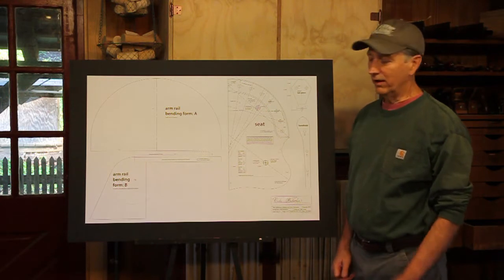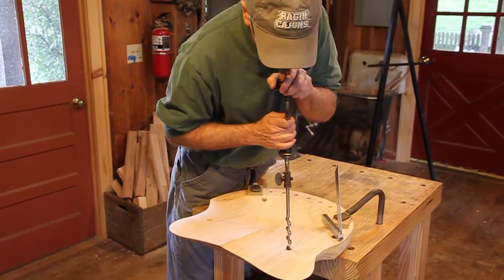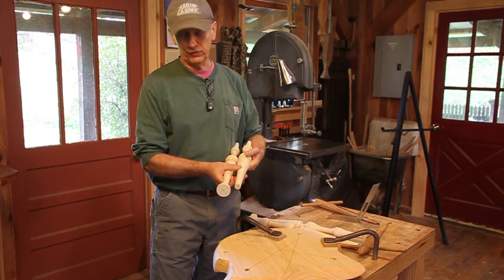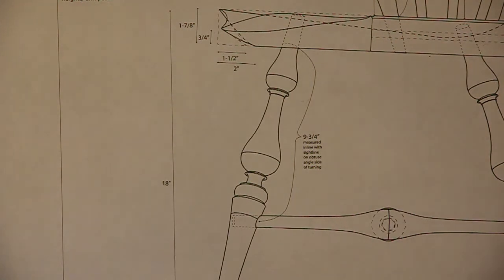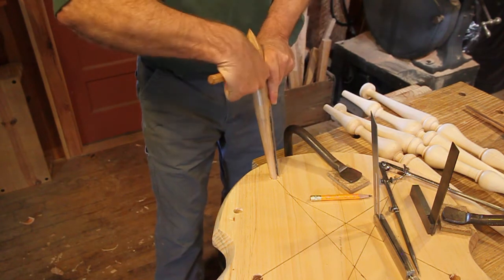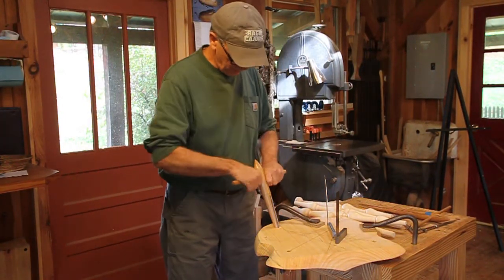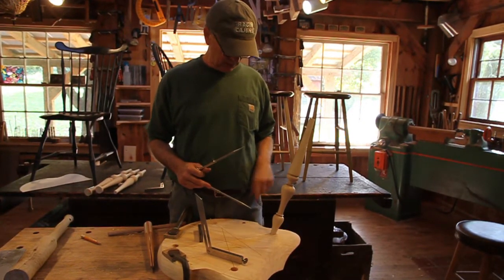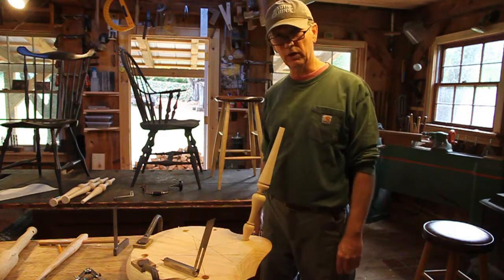ca10. Boring and Reaming the Holes for the Legs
Curtis shows how to bore and ream the leg holes in the seat for the continuous arm chair